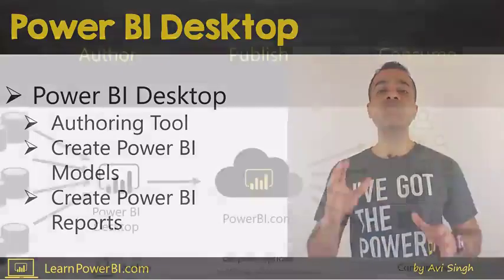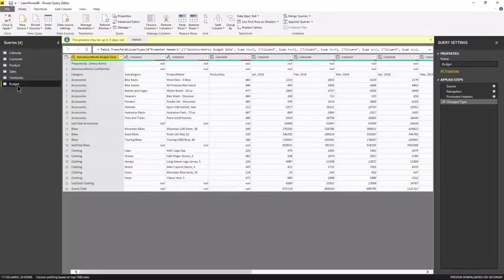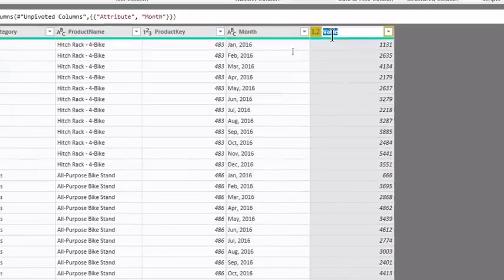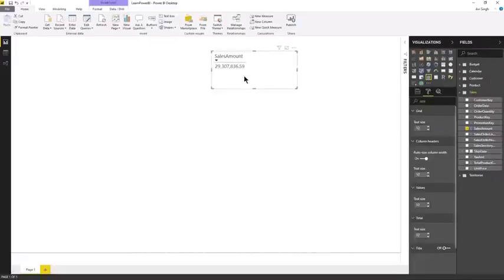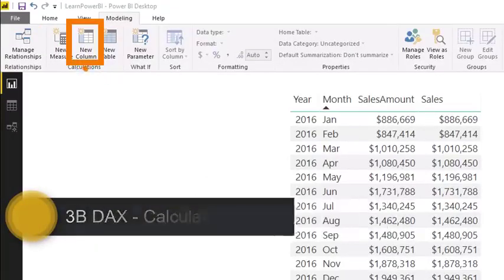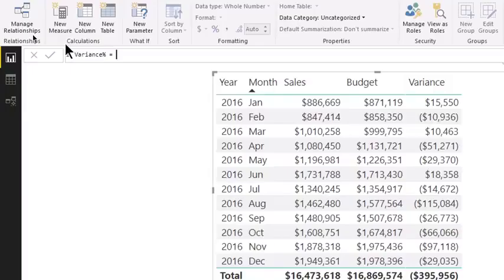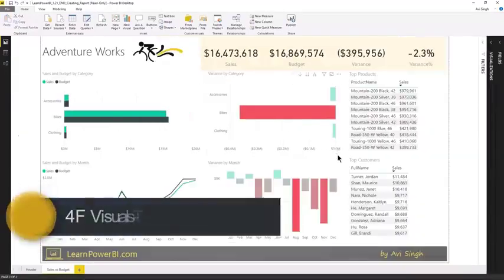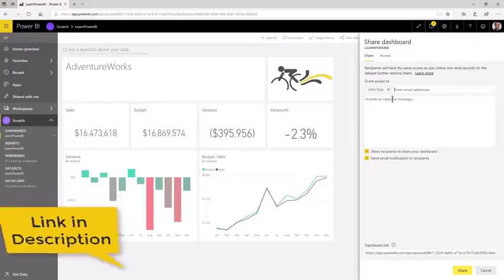Power BI Tutorial From Beginner to Pro Desktop to Dashboard in 60 Minutes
Power BI Tutorial From Beginner to Pro  Desktop to Dashboard in 60 Minutes ⏰ HIGH